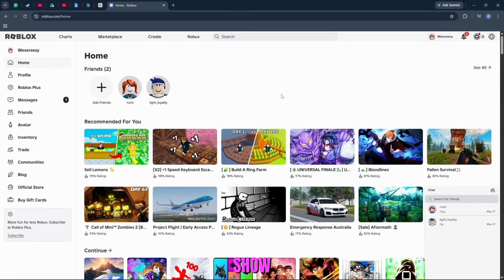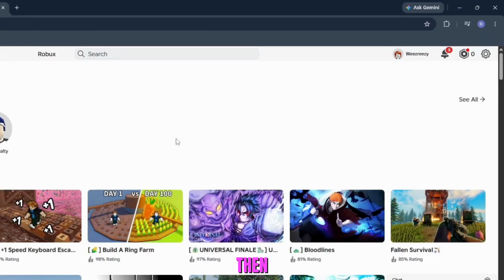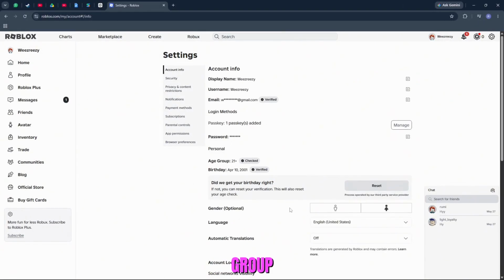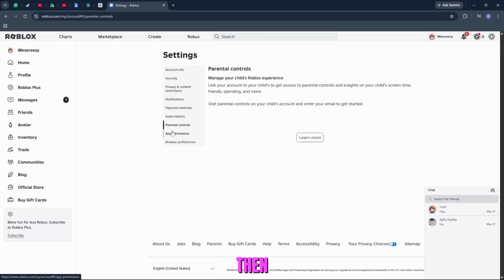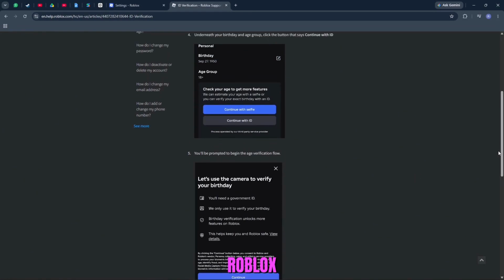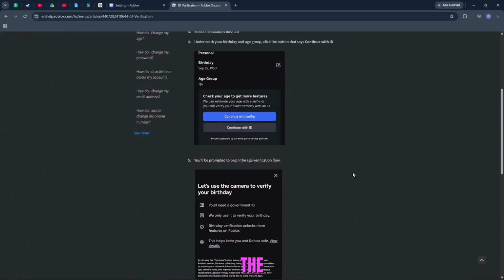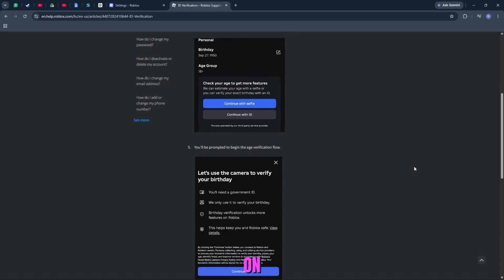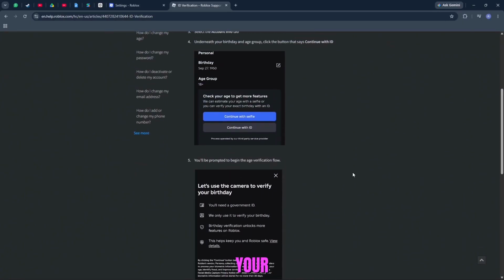Roblox Age Verification Not Showing? How To VERIFY AGE After New Update (2026)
Roblox Age Verification Not Showing? How To Verify Age in Roblox (New Update 2026)

In this video, you’ll learn how to verify your age in Roblox after the new update step by step in 2026.

If the age verification option is missing, not appearing, or you can’t unlock features like chat or Select accounts, this guide will help you fix it quickly.

The new Roblox update includes updated age verification requirements for account safety and feature access. In this tutorial, you’ll learn where to find the verification option, how to complete it, and how to fix missing verification settings.

We will also cover account restrictions, eligibility issues, and verification errors.

🧩 Timestamps

0:00 – Introduction
0:05 – Why age verification is required
0:15 – Open Roblox settings
0:30 – Find verification option
0:45 – Start age verification
1:00 – Final fix & summary